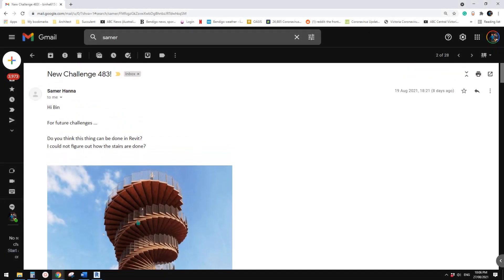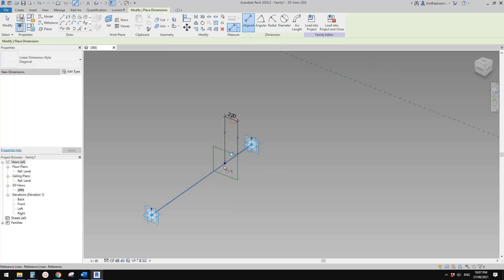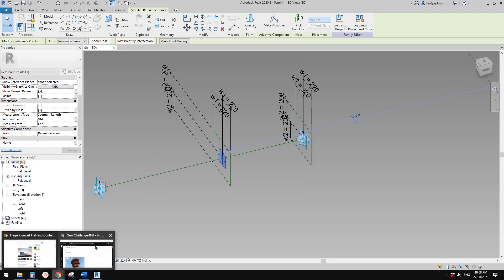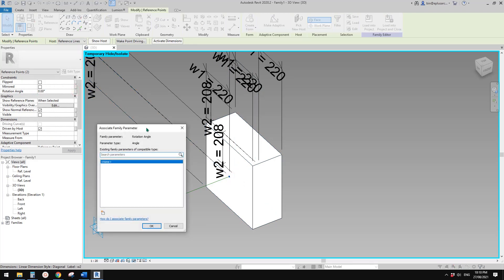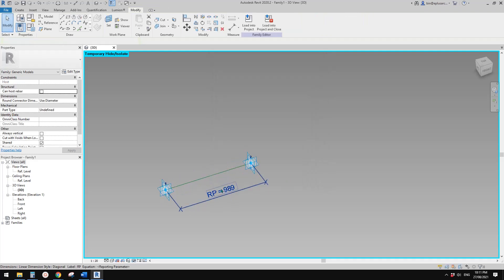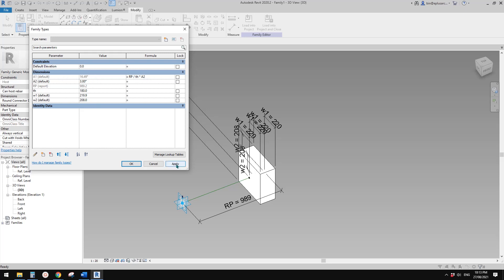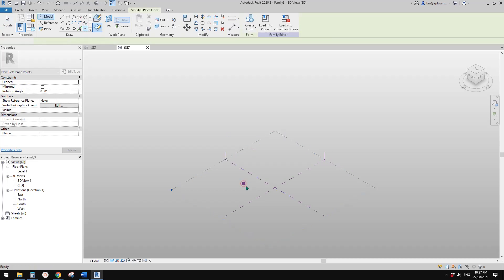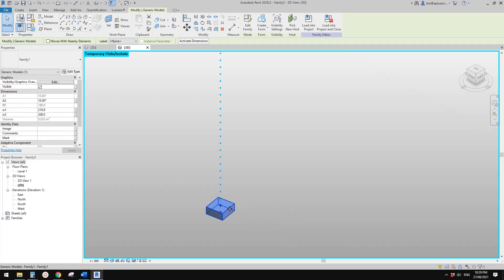Everyday Revit (Day 524) - Adaptive Family Exercise